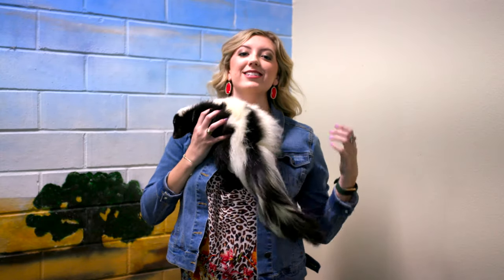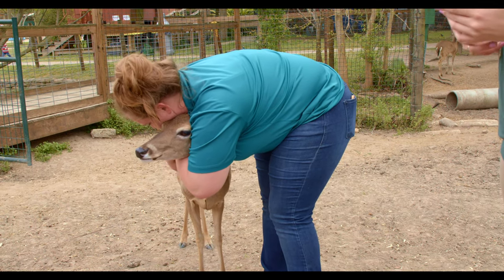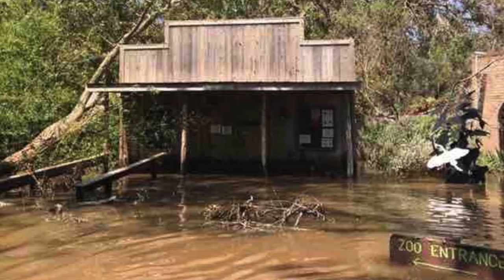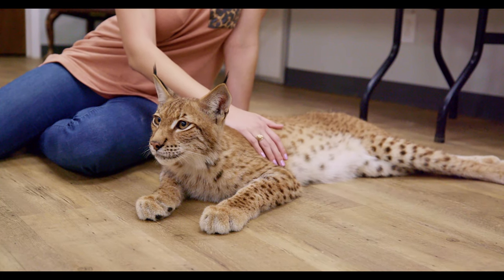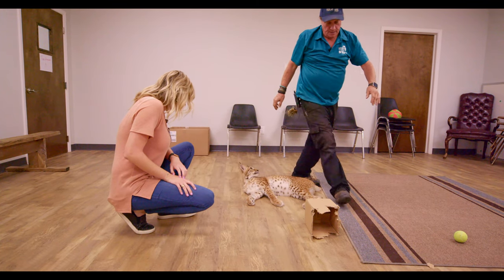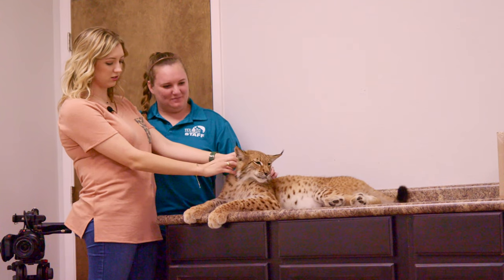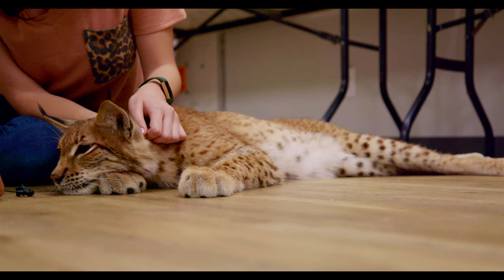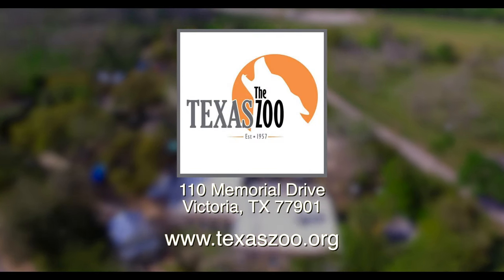Discover Texas - The Texas Zoo: Conservation with Nova the Lynx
The Texas Zoo is dedicated to the conservation of wildlife.  See how their animal interactions with Nova the Lynx help to further that goal!

And find this episode and more on Roku!  Just install the VTX1 app!